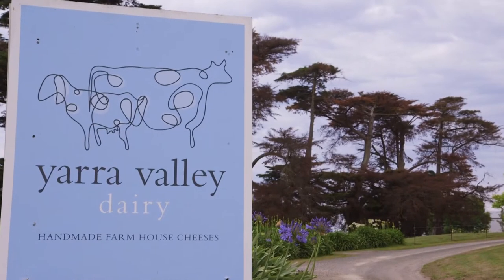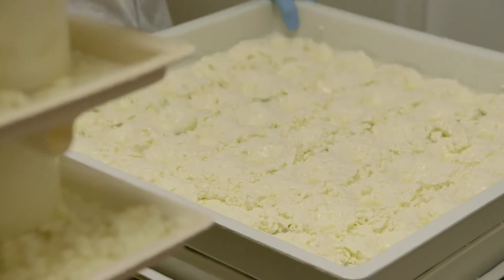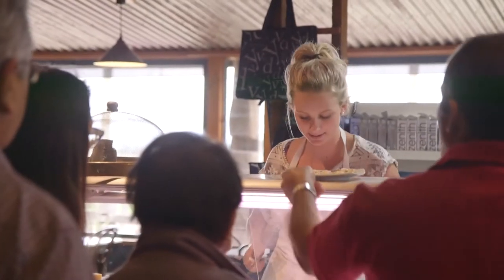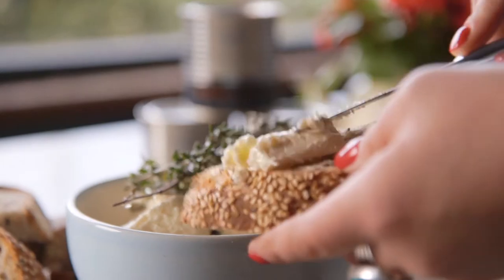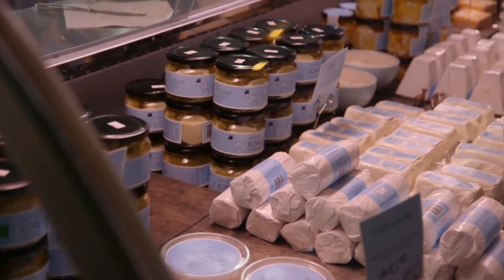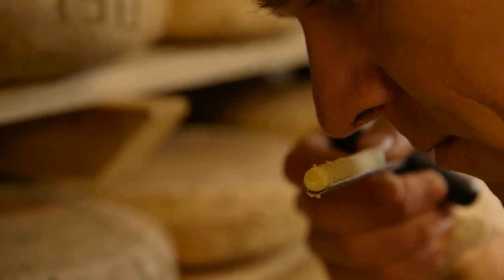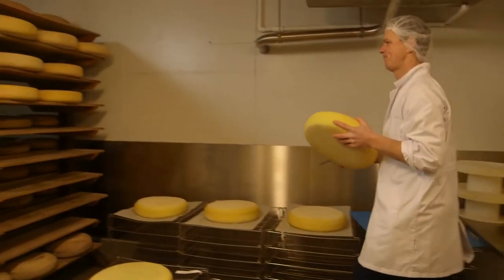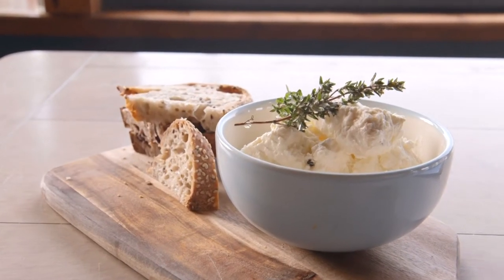Yarra Vally Dairy - Melbournes Yarra Valley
The Yarra Valley Dairy is a flagship artisan cheese maker in Melbourne's Yarra Valley, with a reputation on an international scale.

The cheese factory uses the freshest cows milk provided by neighbouring dairy farms and goats milk delivered regularly from the Gippsland region where the natural environment and pastures are more favourable for farming goats.

The majority of their cheeses are fresh and soft in characteristic, made in distinctly Italian and French styles; however their mature cheeses have become an important part of the range on offer to  visitors.

The Cheese Shop is open 10.30am - 5:00pm every day (except Christmas Day) where you can sample their famous cheeses. The shop is located in the 100 year old milking shed with beautiful views of the Yarra Valley.

All their handmade Farmhouse Cheeses are available for purchase in the store alongside a range of carefully selected regional produce and wines.

The Dairy is also one of the stops along the Coldstream Trail for details go